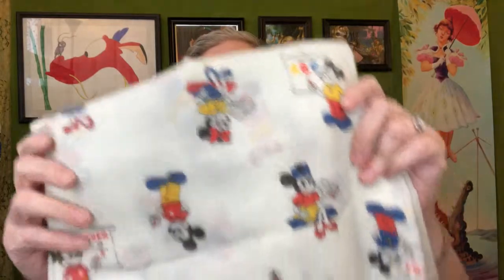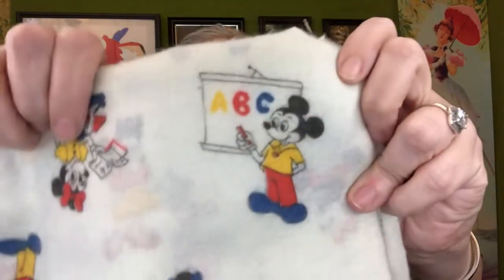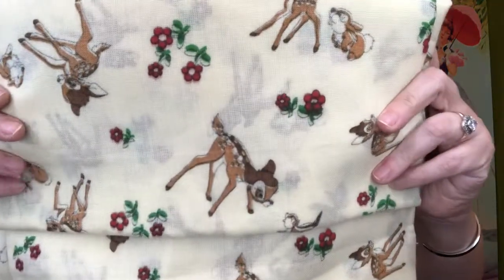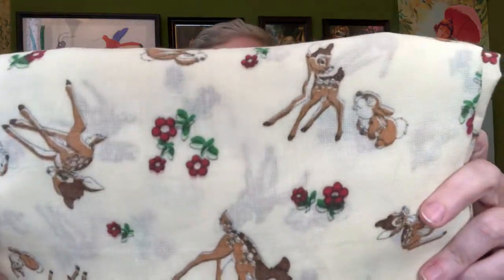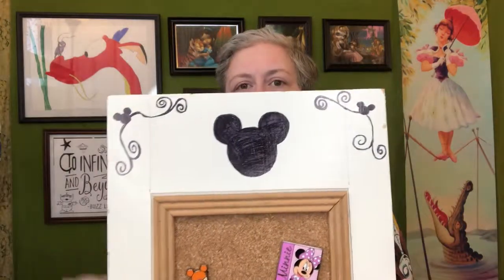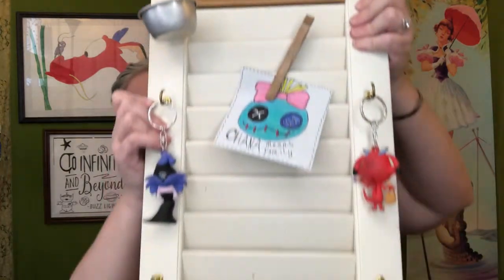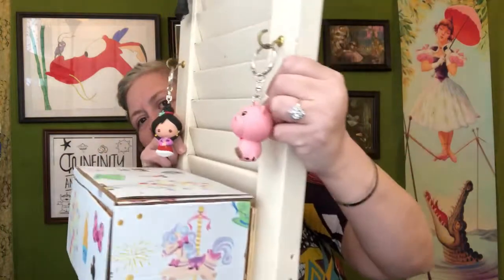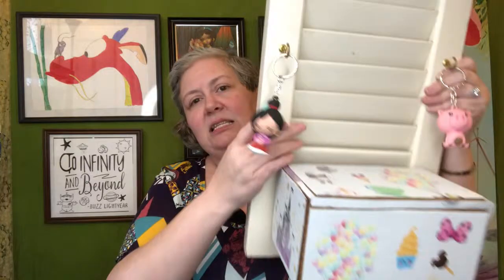$5 Goodwill Dis Challenge